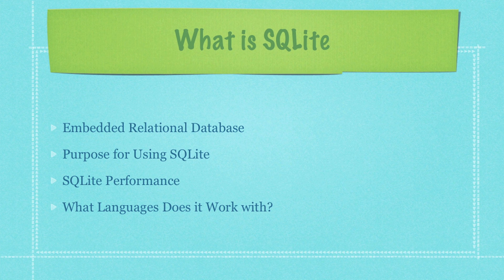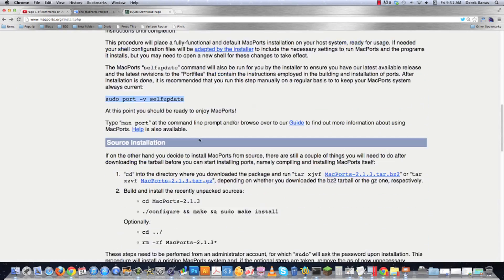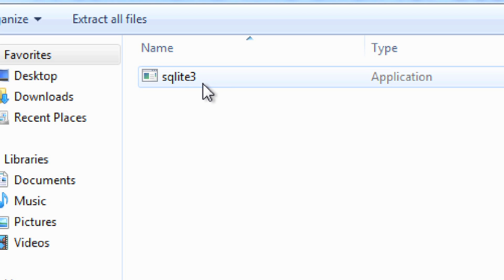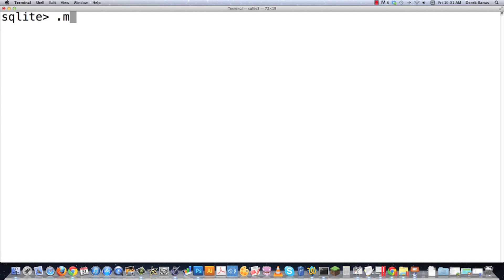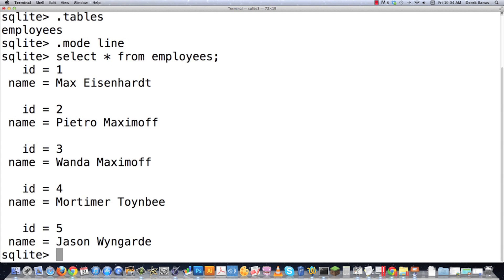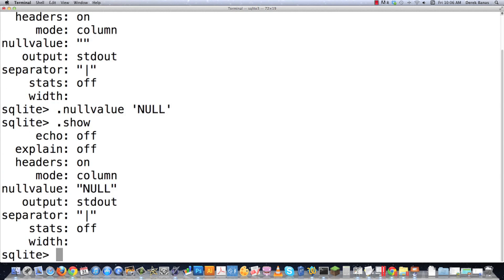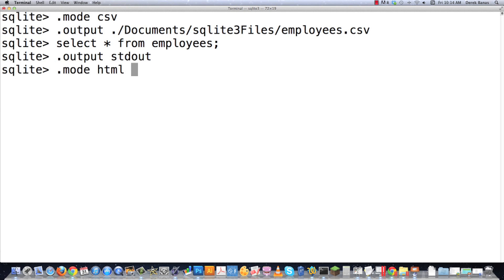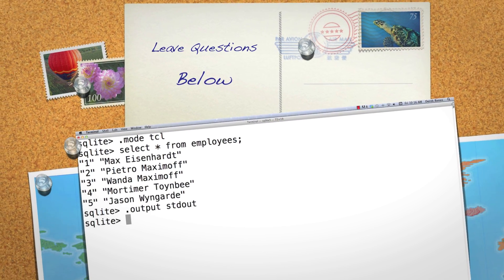SQLite3 Tutorial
Welcome to my SQLite3 Tutorial! This tutorial is part of my Android Development Tutorial, so my Android tutorial is not over. I have many more videos on Android coming.

In this video I explain how to install SQLite3 on both Mac and Windows. I also cover how to use SQLite3 using the console. SQLite is an embedded relational database that doesn't require a dedicated database management system. The database is part of your code and not an outside resource. The reason for creating SQLite was to provide a self contained database that was easy to use, could travel with the program using it and run on any machine with no other required software.